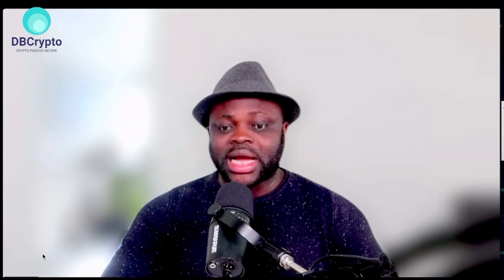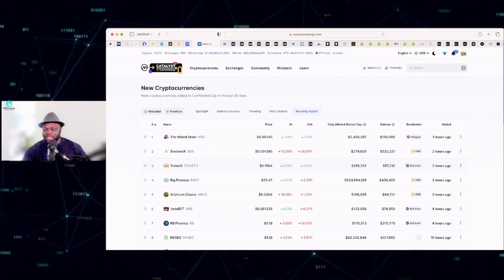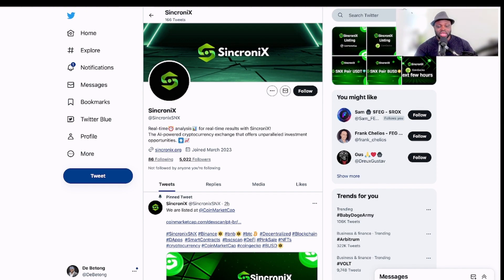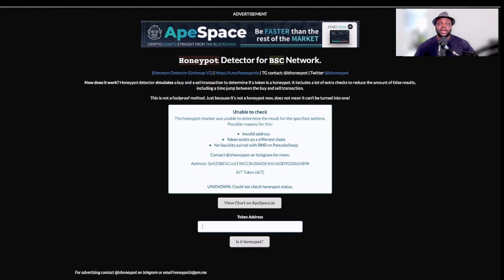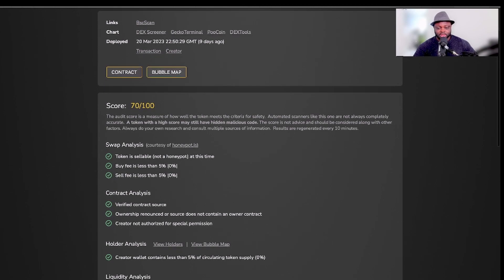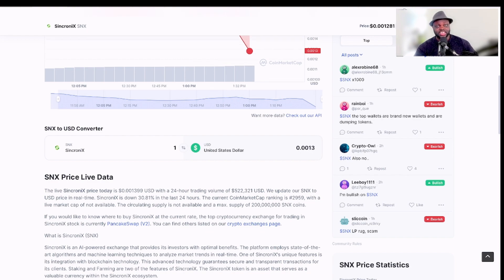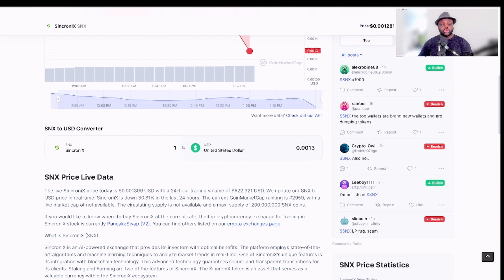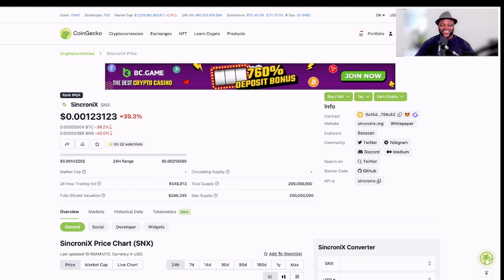How To Find and Research On The Next 1000X Altcoins Before Listing On Any Centralized Exchange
In this video, we will discuss the process of finding and researching on the next potential 1000X altcoins before they are listed on any centralized exchange. We will go over various tools and strategies that you can use to discover promising altcoins and conduct thorough research to ensure that you are making informed investment decisions. Whether you're a seasoned crypto trader or just getting started, this video will provide you with valuable insights on how to identify the next big altcoin opportunities in the ever-evolving crypto market. So, join us and learn how to stay ahead of the game and maximize your profits in the world of altcoins.

💰 Join me at Bybit and earn exclusive rewards with Bybit's Referral Program! Plus, up to 5,030 USDT in bonuses await you.

❤️ Learn how to earn passive income in crypto with no money and how to manage you crypto portfolio. 💰💰💰👇🏽

🎤I use streamyard to stream live and bring in guest from all over the world. 💰💰👇🏽

I want to share my knowledge with you all and talk about how I began approaching this. I want you all to come on this journey to financial freedom and success.